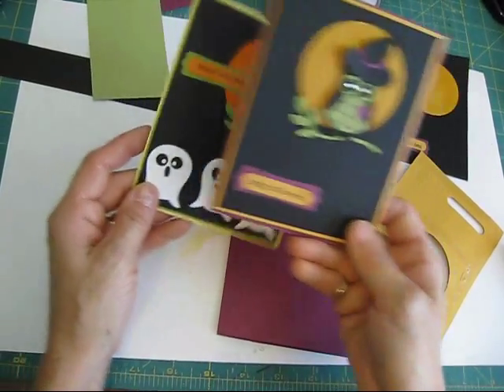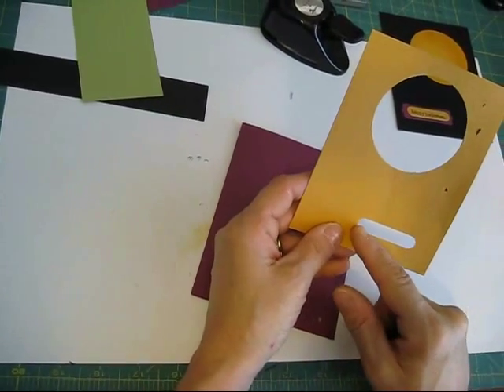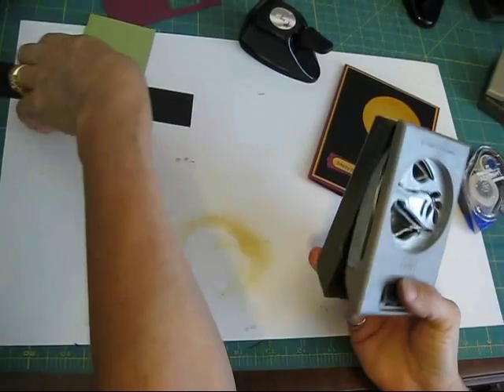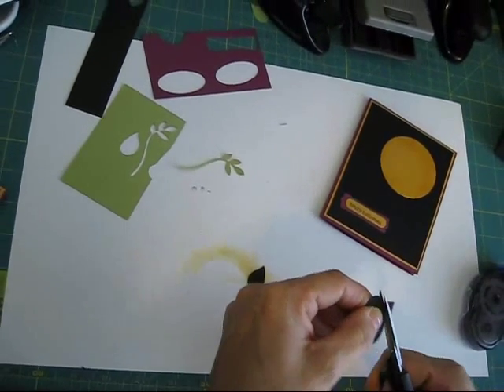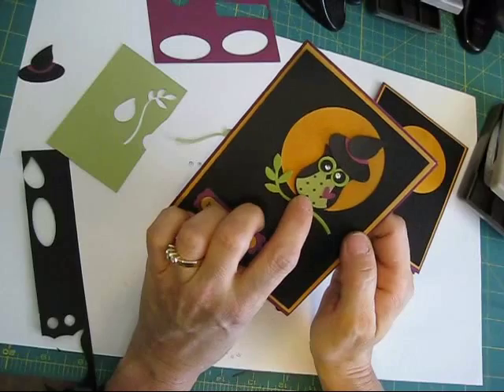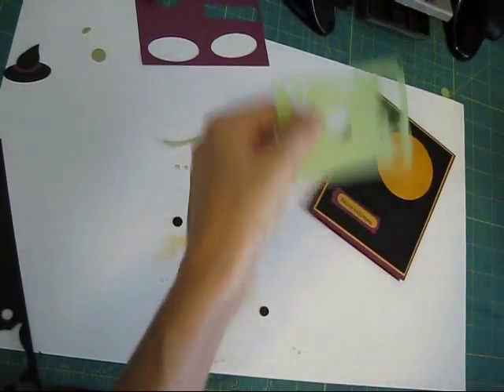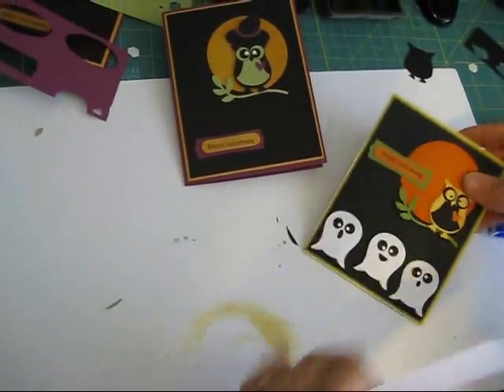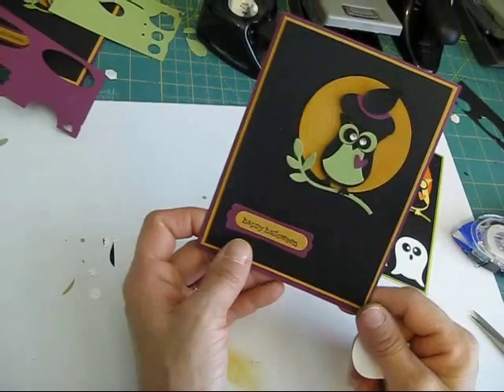Stampin'Up! Owl Punch the Witch and the ghost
I will show you how to make the ghost plus the witch hat. All the punch that you need are: Owl, Bird, 1" circle, small oval. Enjoy!